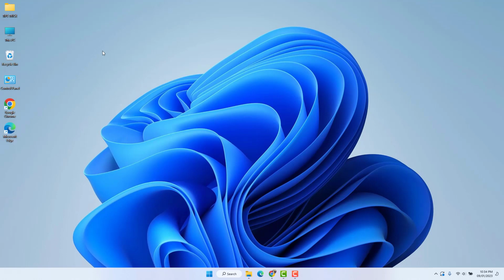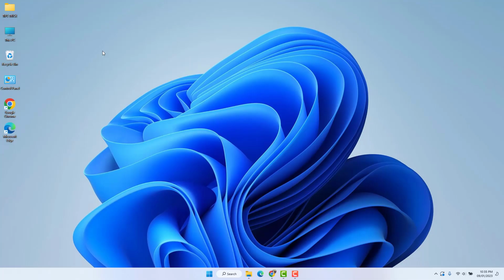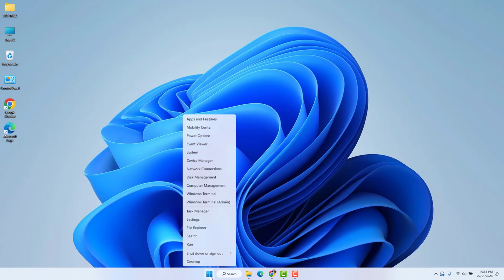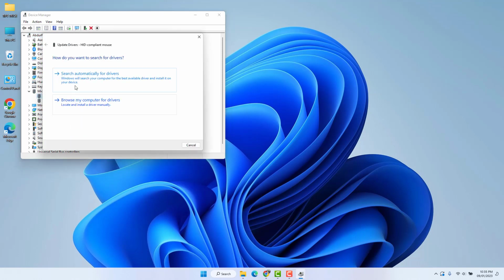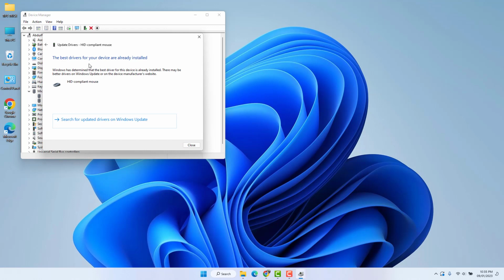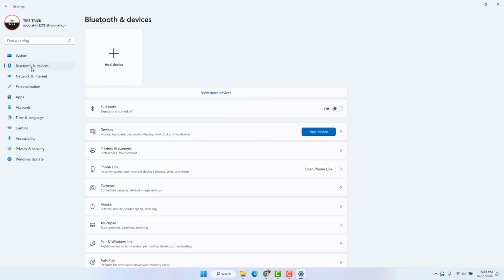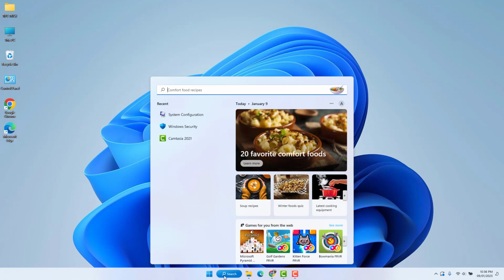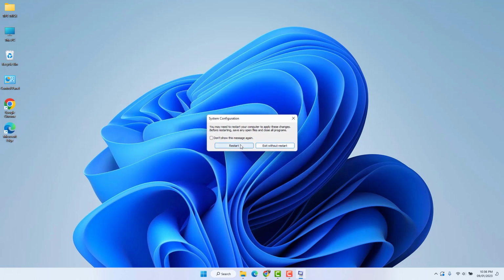Fix Mouse Automatically Scrolling in Windows 11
Here in this video tutorial,  I will show you guys how to fix or stop your mouse automatically scrolling problem in your Windows 11 PC or Laptop.

Commands:
msconfig.msc
devmgmt.msc